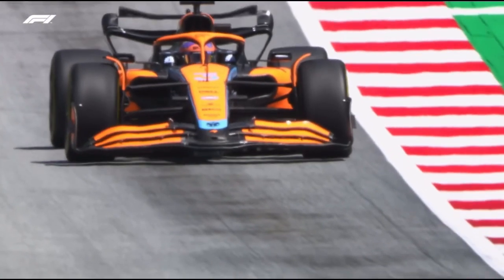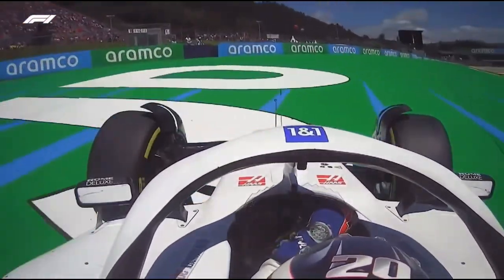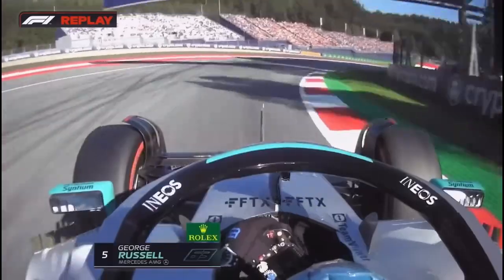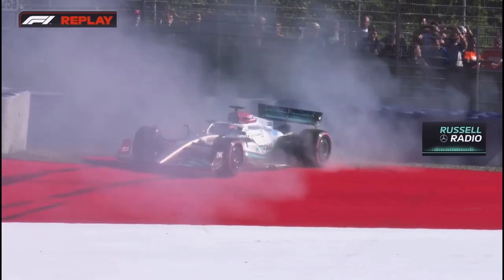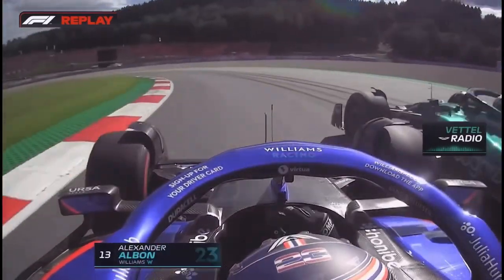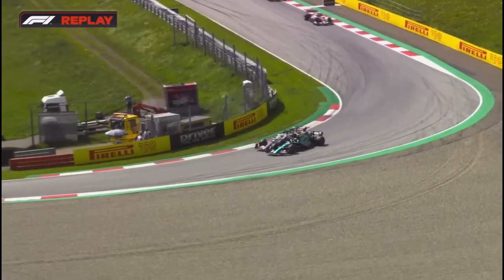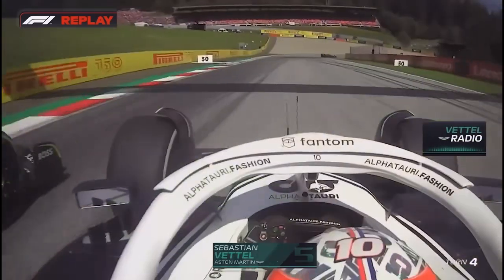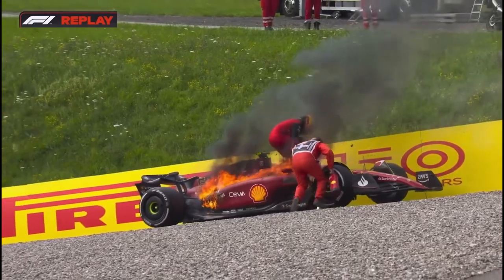Austria 2022 All Crashes, Mistakes, and Mechanical Problems